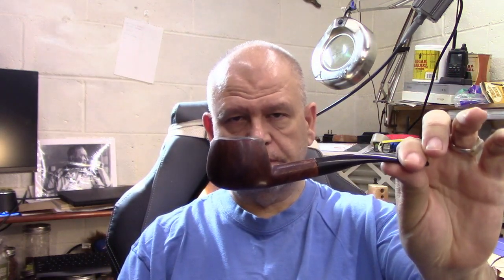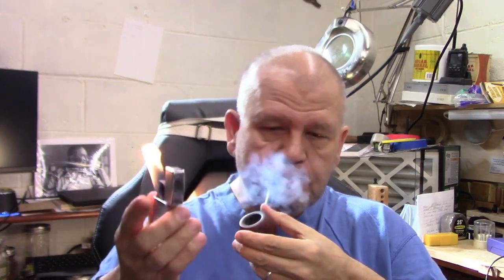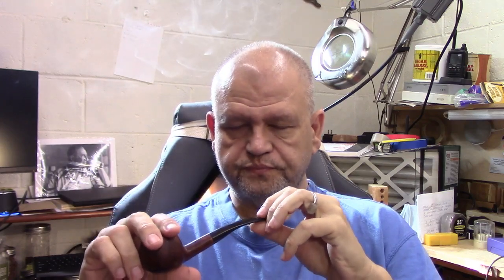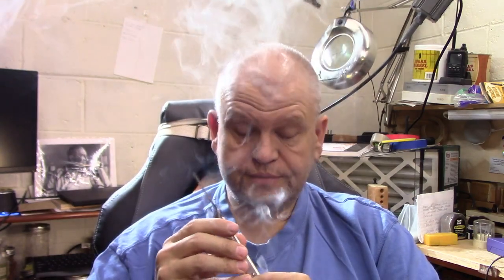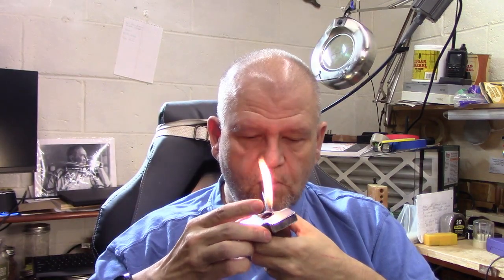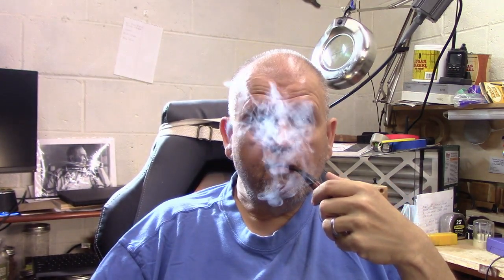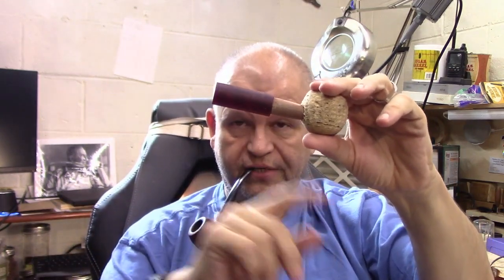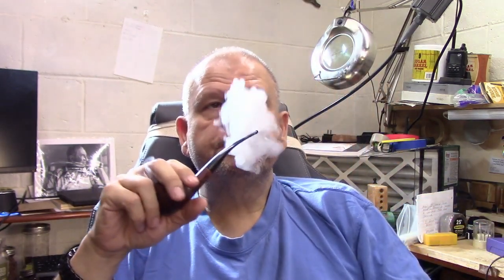Nothing special, just a chat. Weekend Chat 08 Aug 2021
Just a chat about the decision to repair or toss a percolator, great customer service from York Bazaar, vacation plans, and a few other things that I’ve already forgotten.